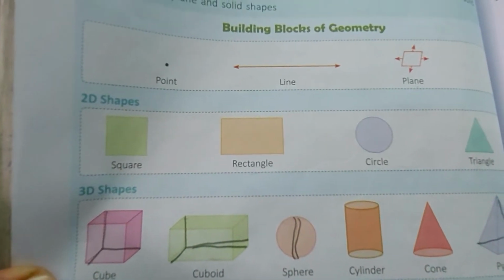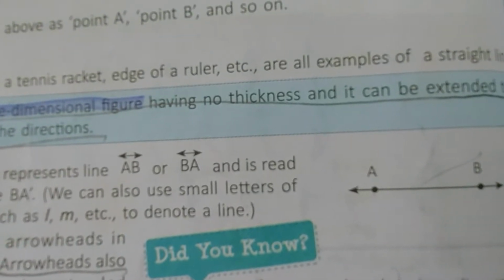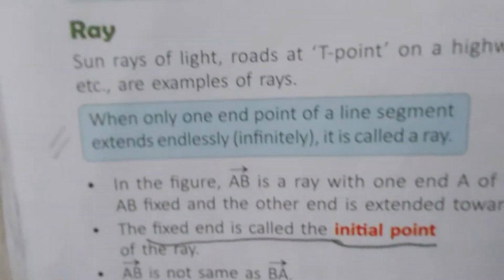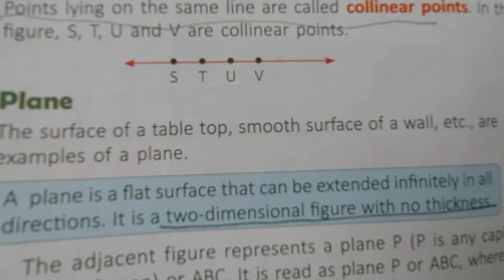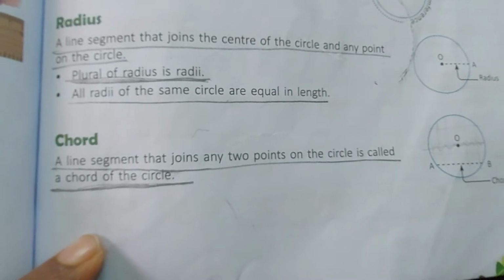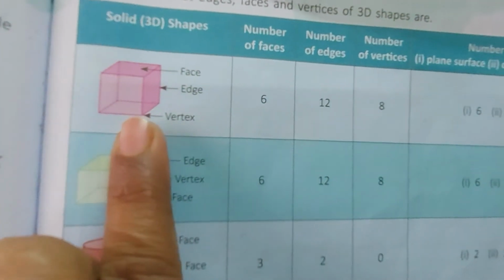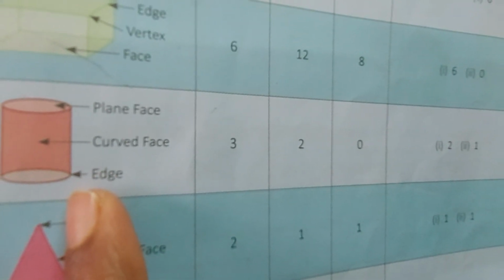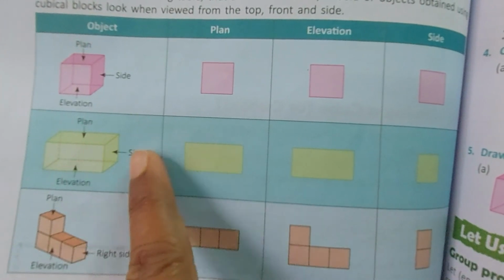Lessons on Basic Geometry concepts